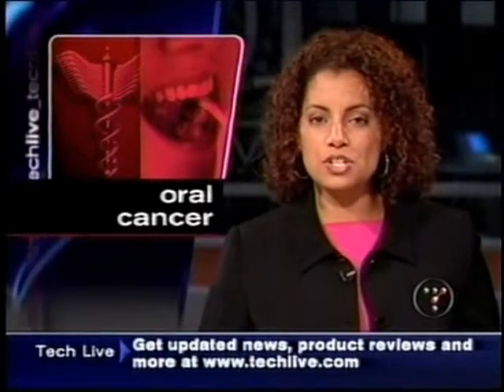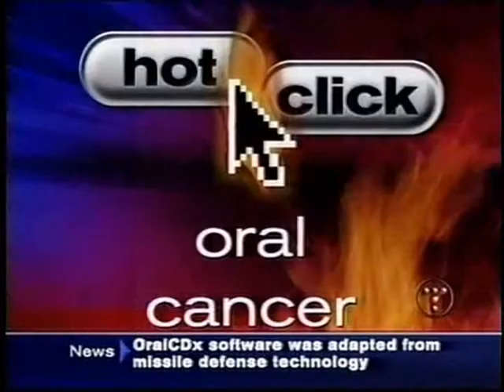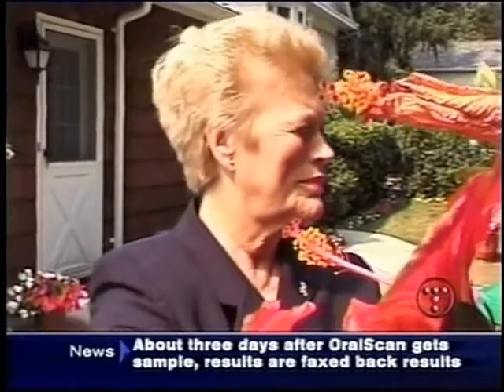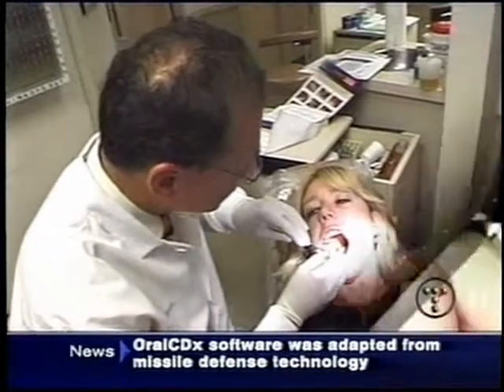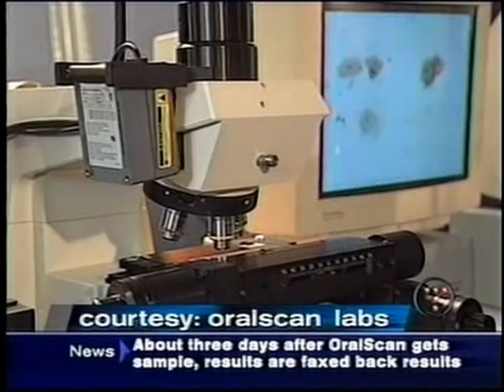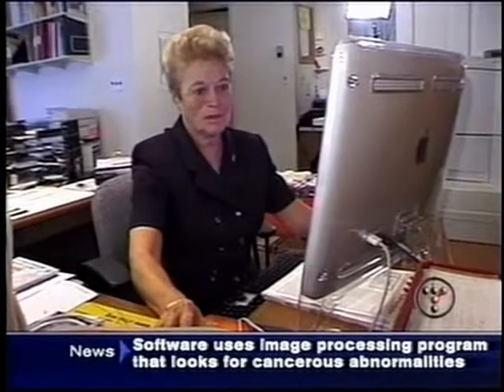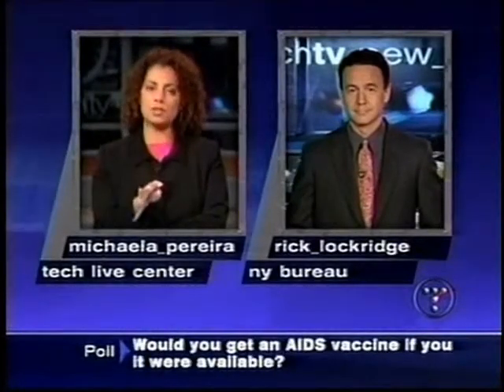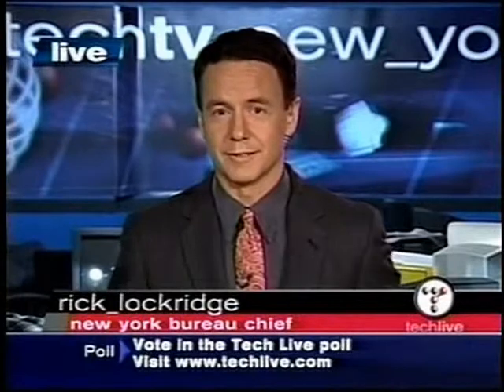Tech TV Oral Cancer Early Detection With Brush Biopsy